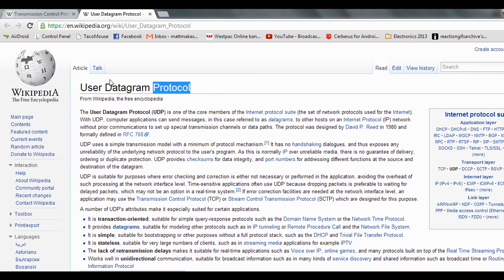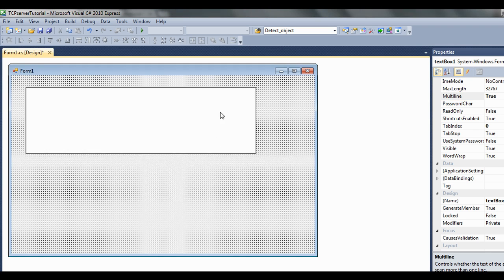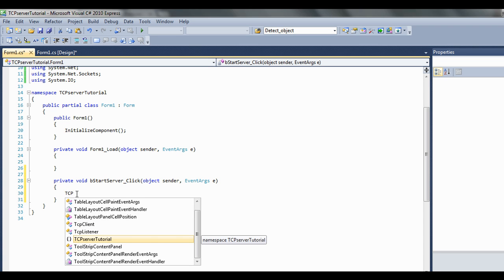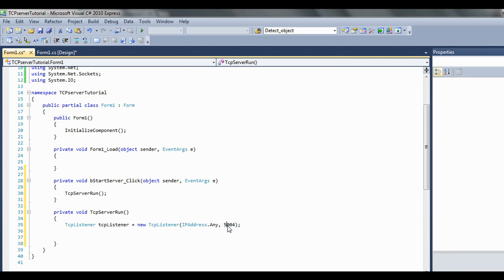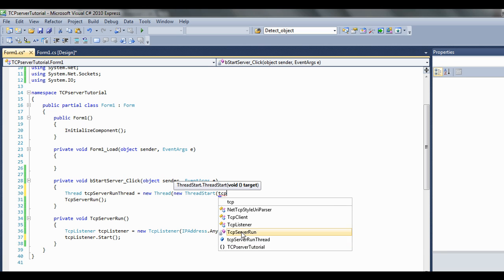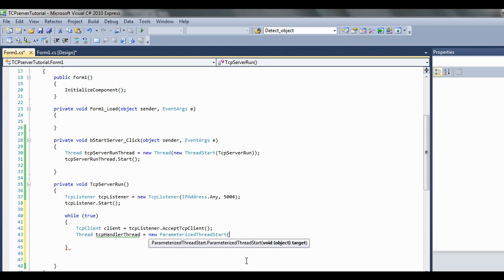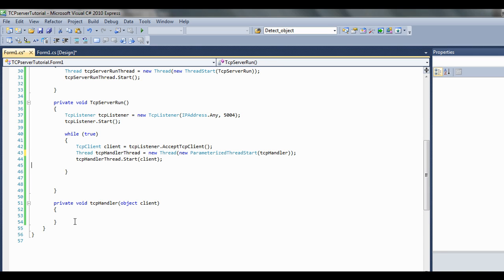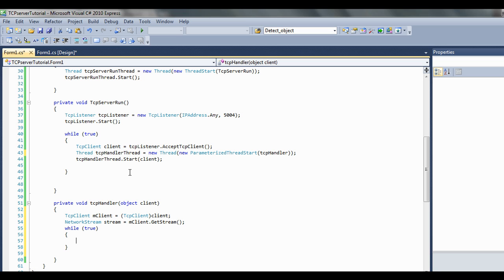C# Tcp tutorial pt 1 - Server